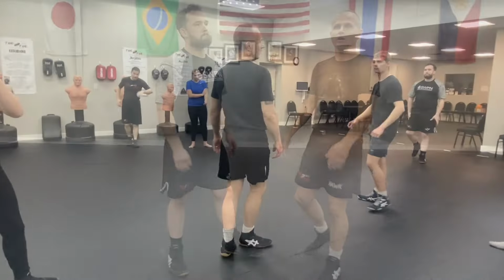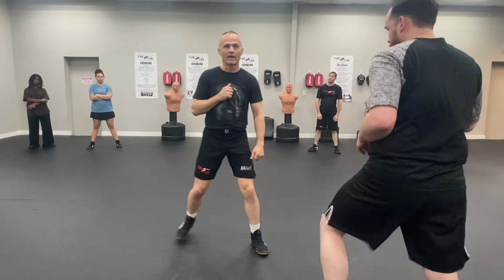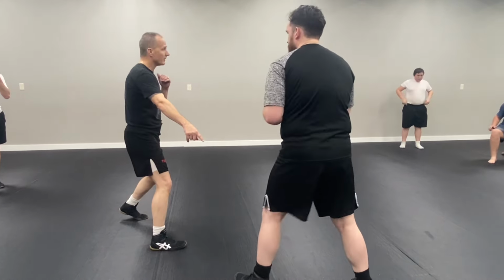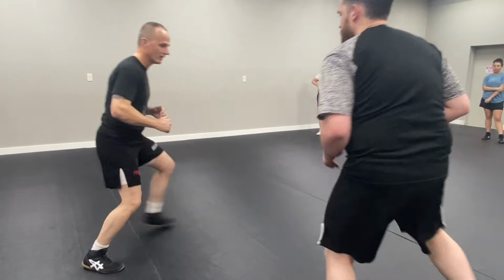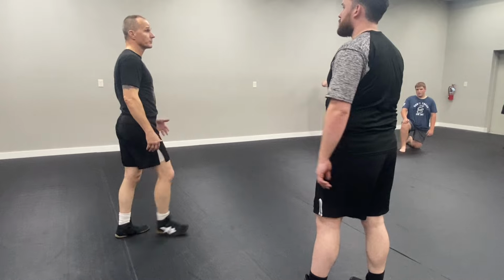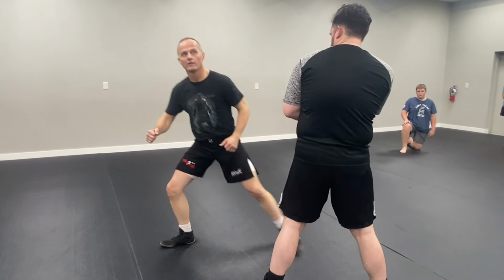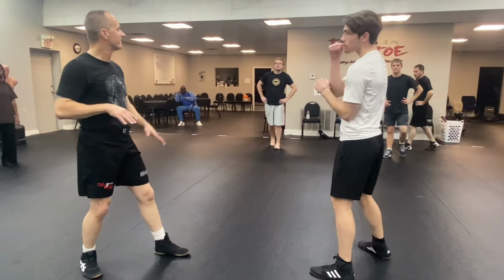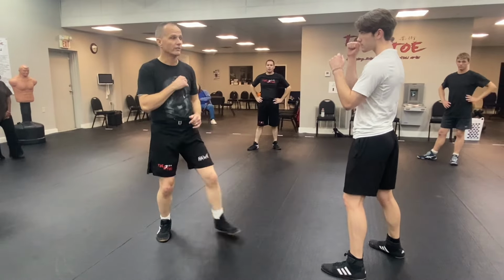3 Methods of Kicks (Lead Leg Kicks)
Want to master the three key methods of kicks? Watch this video! 🥋 Learn the essential techniques to elevate your kicking game and enhance your martial arts skills. Whether you're a beginner or looking to refine your technique, this video has got you covered. 💪

Let's get those kicks sharp and powerful! 📹🥋💥